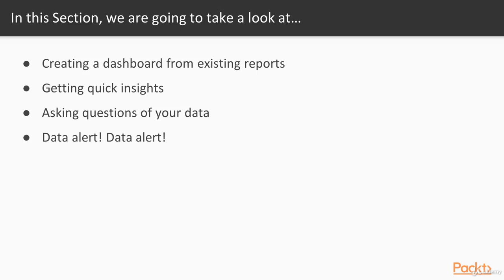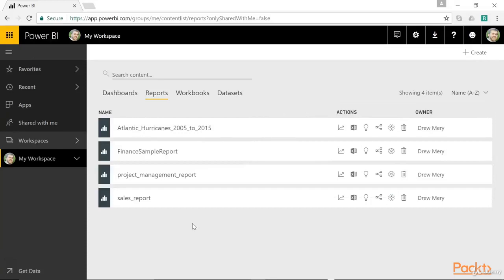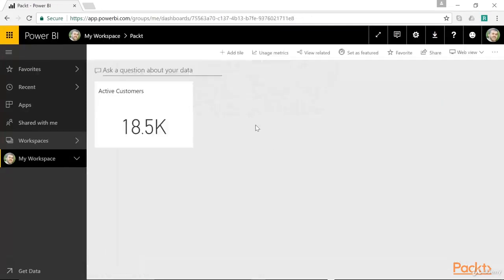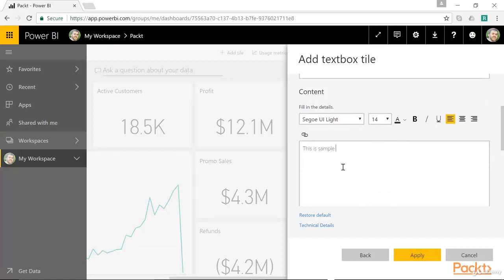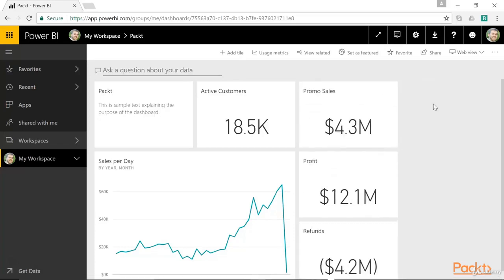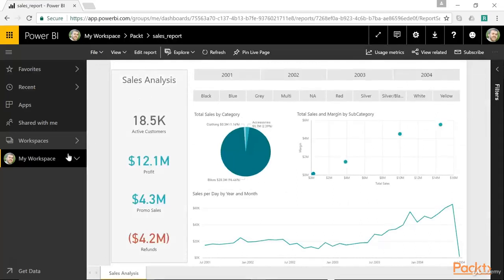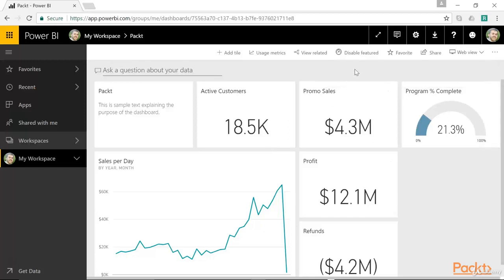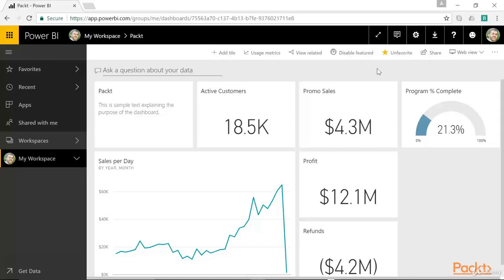LEARNING PATH: Microsoft Power BI Made Easy : Creating a Dashboard from Existing Reports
LEARNING PATH: Microsoft Power BI Made Easy
Change your data into actionable business insights